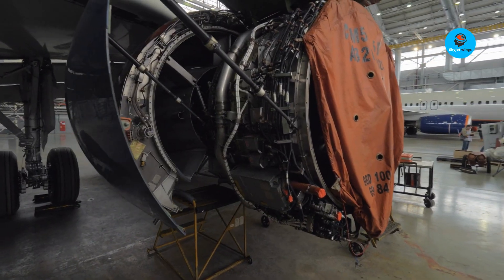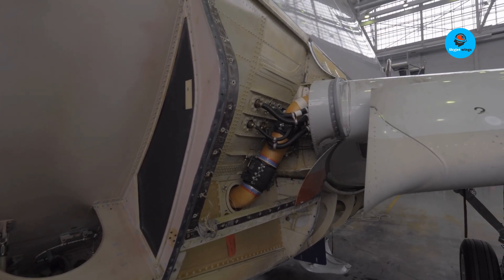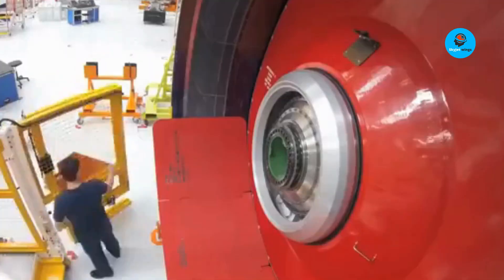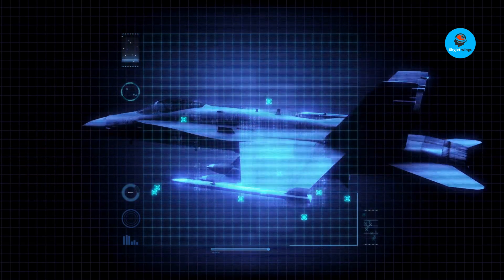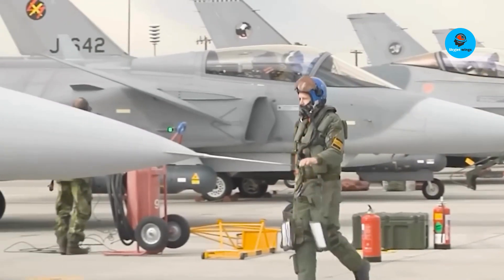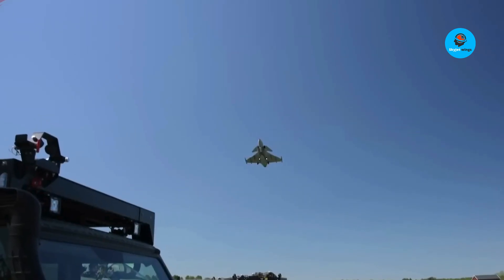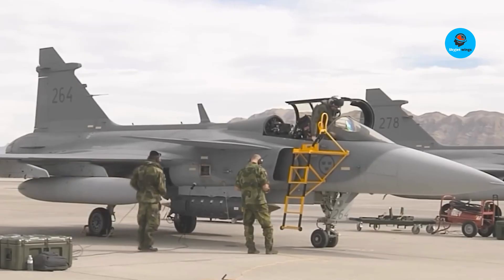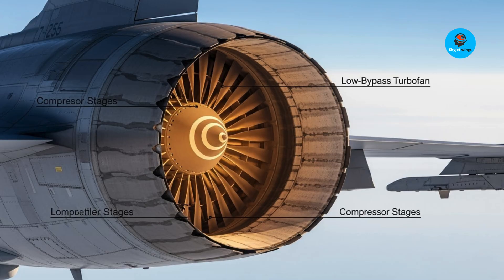The Gripen E/F Upgrade That Will CHANGE Air Combat Forever | You Can't Ignore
"The Truth About Canada’s Gripen Deal | No One Told You | Canada’s Choice"
"Why Nations Are Racing to Buy Sweden’s Gripen Fighter Jet"
Welcome to SkyJet Wings! Sweden’s Gripen E/F fighter jet is quietly reshaping global air power. With its rumored next-generation engine — offering higher thrust, super-cruise, fuel efficiency, and hybrid potential — this aircraft combines adaptability, cost-effectiveness, and advanced electronic warfare.
From short-runway takeoffs to distributed operations, Gripen E/F gives smaller air forces the ability to compete with superpowers. In this video, we dive deep into Sweden’s innovative design philosophy, its impact on European and global defense, and why analysts from NATO to Asia are watching closely.
Whether you’re interested in aviation, military technology, or European defense strategies, this breakdown of Gripen E/F’s upgrades, operational flexibility, and strategic implications is a must-watch.